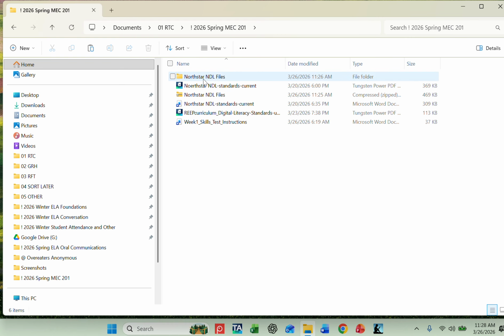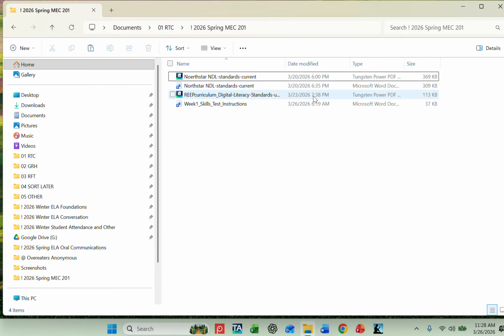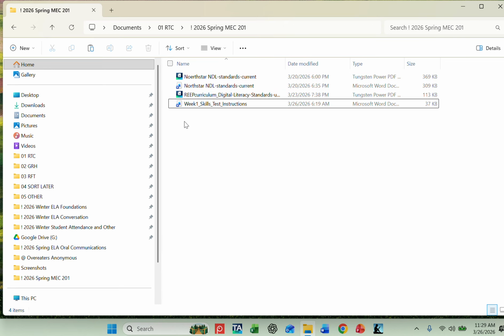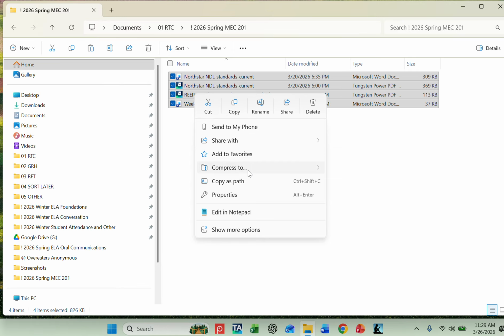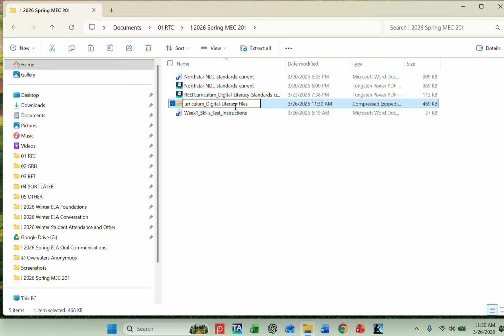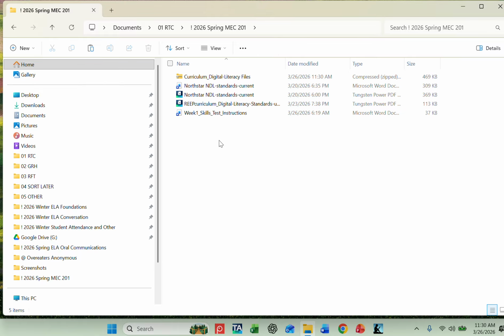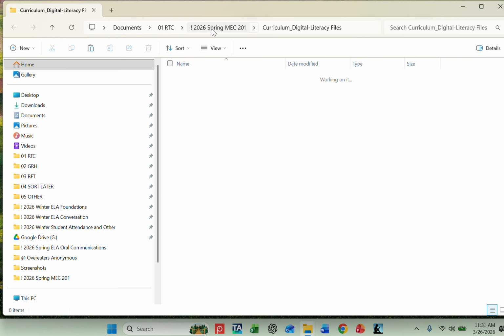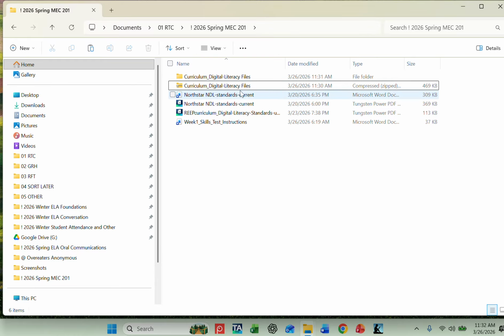Zip Files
In this video I explain how to make a zip file and also how to rename a file and a folder.  I also show how to extract files.